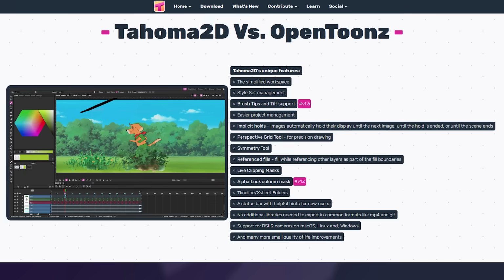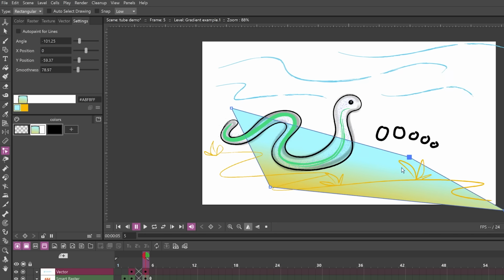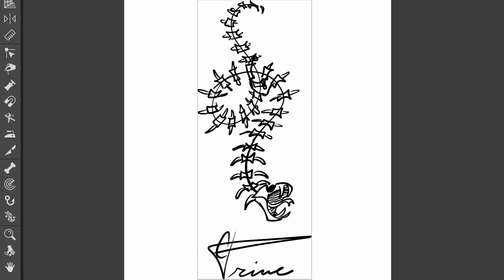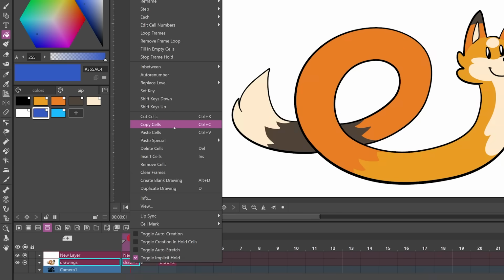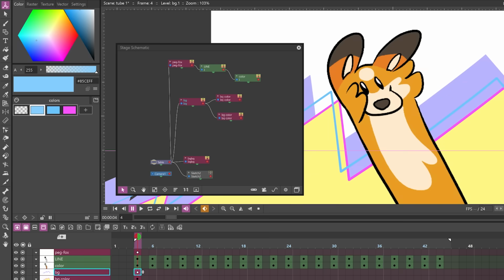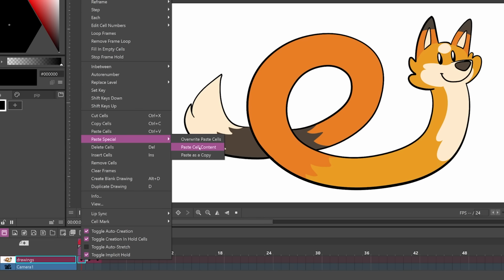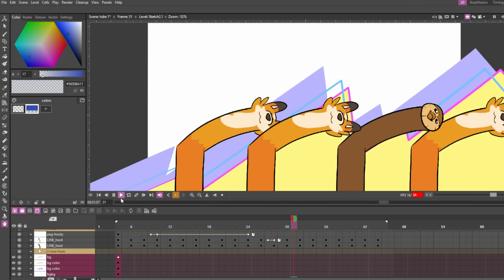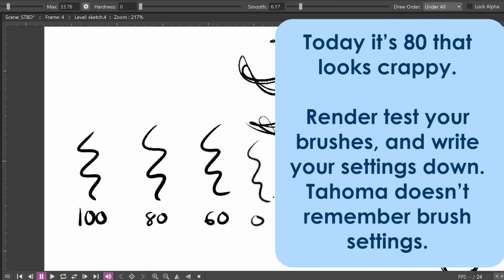Stop paying for animation software [Tahoma2D Tutorial]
Tahoma2D is a free professional program for 2D animation. It's open source and does not crash, a miracle, and I am giving you everything you need to switch. It uses an efficient node network like Toon Boom and has the best animation loop system I've ever seen.

Compatible with Windows, Mac, and Linux. This tutorial is on Windows 11 using Tahoma2D 1.6.0, so there may be some differences if you're using other systems or newer versions.

⭐️ TUTORIAL GUIDE ⭐️
00:13 Download & Install ***Install anywhere other than C:/Program Files, and the admin problem will go away. No need to run as admin.***
00:55 New Project
01:09 Layer Types
01:55 Brushes, Lines, Fills, Gradients
04:01 Paint Multiple Frames
04:15 Linked Color Palettes
04:50 Tools
05:25 Stage Controls
06:13 Onion Skin
06:24 Linked Drawings & Layers
07:55 Loops
08:16 Animation Tweens
08:40 Node Network (layers)
09:24 Node Network (effects)
09:50 Import Art, Music, Video
10:14 Export Animation
10:58 Advanced Tips
13:07 Bugs & Issues
15:49 Tell Me Why

Thank my Patreons for donating so I could make this complete tutorial and share it for free. There's no way independent artists can afford expensive subscriptions anymore, and this tutorial will help them get started on Tahoma2D.

I've always believed in teaching people how to make their own ideas. It seems fated that instead of creating a Toon Boom class (which was my original plan before the insane price hikes), I ended up backing an Open Source program that isn't gated by $$$.

Better outcome for everybody.

⭐️ SCRIBBLE KIBBLE ⭐️
The animation show! All episodes

Correction: [0:22] You do NOT need to "run as admin" if you paste your folder outside of C:/Program Files. Pick a different location and it'll behave.